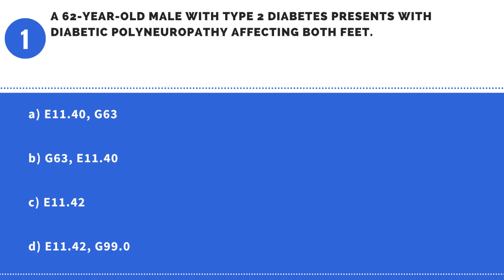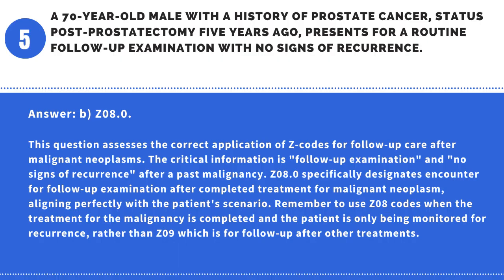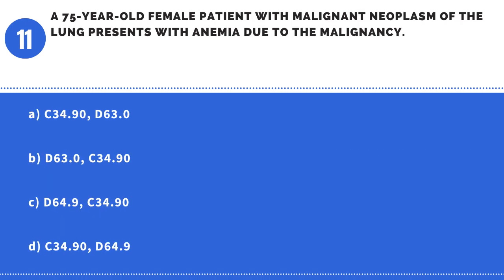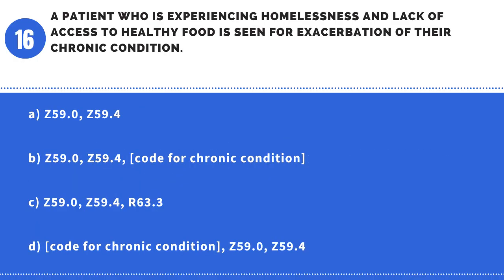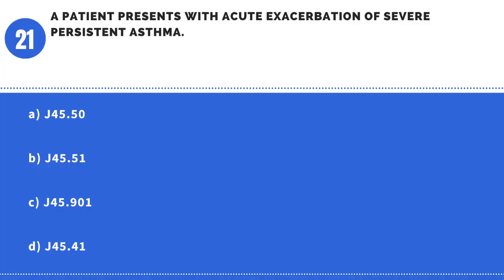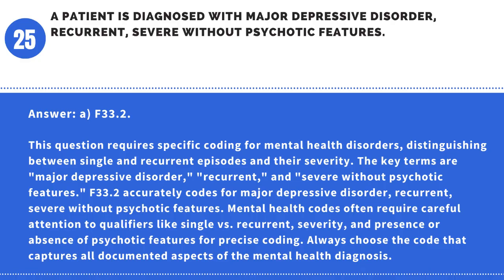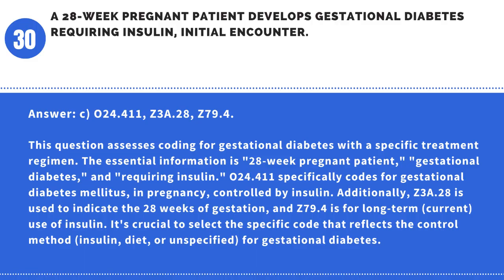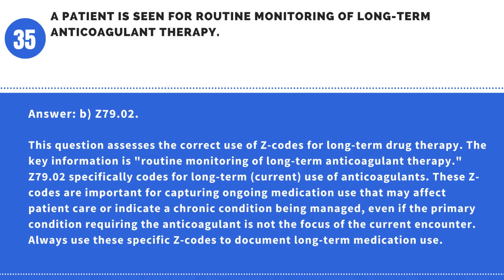ICD 10 CM Practice Questions Medical Coding Test Prep & Review 35 Difficult Questions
Sharpen your ICD-10-CM diagnosis coding skills with this intensive exam-style practice and review session, designed for medical coding students, new coders, and experienced professionals preparing for certification tests. In this video, you’ll work through a full set of challenging scenario-based questions that simulate real-world inpatient and outpatient cases, helping you strengthen your accuracy, speed, and confidence with ICD-10-CM code selection and guidelines.

You’ll practice applying ICD-10-CM Official Guidelines for Coding and Reporting, identifying principal and secondary diagnoses, sequencing conditions correctly, and distinguishing between similar codes that often appear on CPC, CCS, CCA, and other medical coding certification exams. Each of the 35 difficult questions is crafted to reflect common pitfalls and test-style wording you’re likely to see on AAPC and AHIMA exams, from chronic disease management and injuries to complications and combination codes, so you can learn how to think like an exam writer while you practice like a test-taker.

As you go through the practice test, you’ll get detailed explanations that reinforce key ICD-10-CM concepts, including laterality, encounter types, manifestation vs. etiology, use of Excludes1/Excludes2 notes, and proper use of 7th characters. This makes the video ideal for anyone studying for the CPC, CCS, CCS-P, CCA, CRC, or entry-level coding roles in hospitals, clinics, and physician practices. Use it as a timed drill, a focused review session, or a diagnostic tool to identify your weak areas before sitting for your official exam.

If you’re serious about passing your medical coding exam and improving day-to-day coding accuracy, watch through to the end, pause to answer each question, and compare your reasoning to the explanations provided. If you find this helpful, please share it with classmates, colleagues, or anyone else preparing for a coding certification exam.